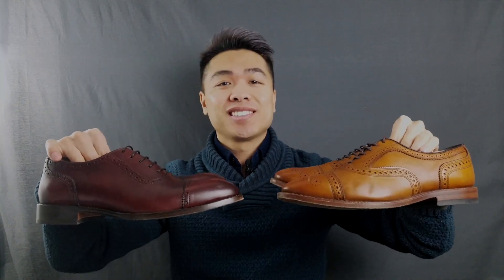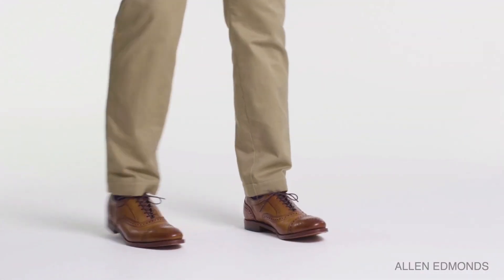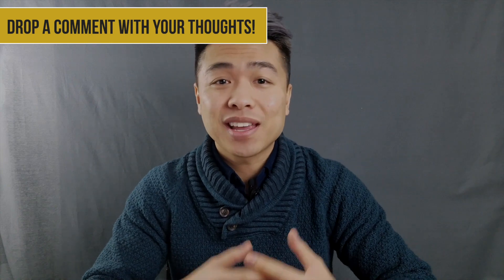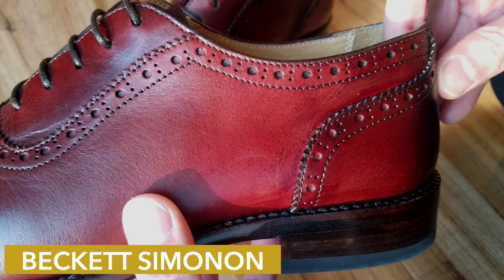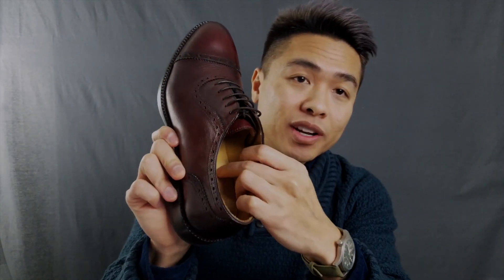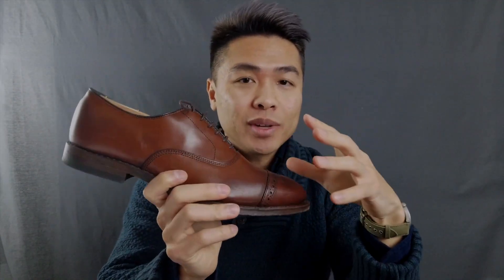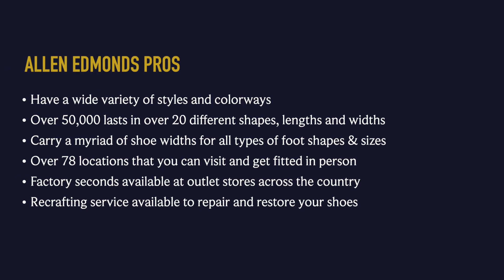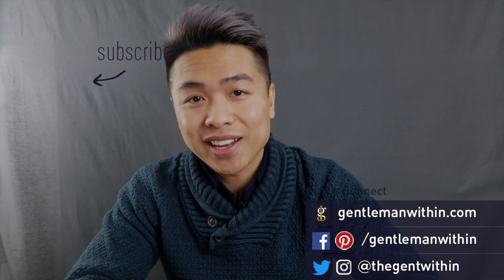Beckett Simonon vs Allen Edmonds | Strand, Fifth Avenue, Durant (Shoes Review)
➢Allen Edmonds on Zappos
➢AE on Amazon
➢AE Strand
➢AE Fifth Avenue
➢Nordstrom Cedar Shoe Trees
➢Woodlore Shoe Trees

➢Become a GW Insider (it’s free!)

In one corner we have Allen Edmonds, a fan favorite, and American classic that stands the test of time. And in the other corner we have the fast growing, and relative newcomer to the men's shoe category, Beckett Simonon.

In this comprehensive review and brogue battle, we're taking a look at a few popular brogue styles — namely, the Beckett Simonon Durant in Bordeux, the Allen Edmonds Strand in Walnut and the Allen Edmonds Fifth Avenue in Dark Chili.

I'm going to be comparing the shoes in terms of the style & design, quality & craftsmanship, comfort & durability, shoe sizing & price. Then finally I'll wrap things up with the pros and cons for each shoe and my pick.

The stage has been set for this inaugural shoe battle of Beckett Simonon vs Allen Edmonds. Hope you enjoy the video.

ABOUT ALLEN EDMONDS

When guys get into the menswear game and start caring about their appearance and the shoes they wear, there's a good chance that Allen Edmonds (AE) is one of the first brands they learn about.

AE is an "American Original" founded in 1922, that offers classic men's apparel in addition to their ever popular line of upscale dress shoes and boots.

Like many other American made brands, Allen Edmonds owes much of its popularity to the US Army and US Navy where they provided military personnel with footwear during World War II.

ABOUT BECKETT SIMONON

Compared with Allen Edmonds — online e-commerce retailer — Beckett Simonon is the new kid on the block, coming on the men's dress shoe scene 90 years later.

They launched in late 2012 under a made-to-order, direct-to-consumer model which means is that they hold no inventory and only make what the customers buy.

This allows for the company to avoid overhead of carrying inventory to provide shoes and other leather goods at a cheaper price point. They're also able to make and fulfill batches of shoes that are carefully inspected for Quality Control.